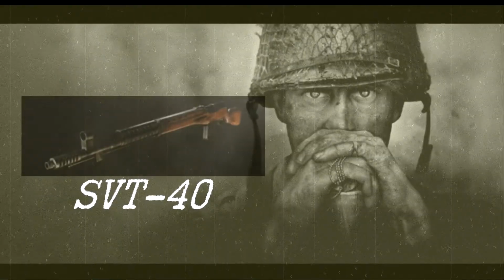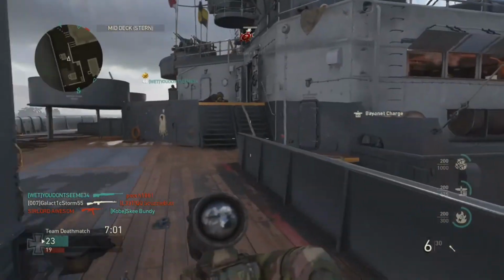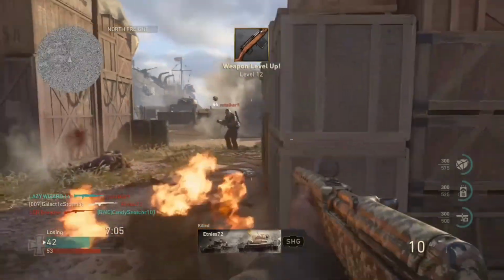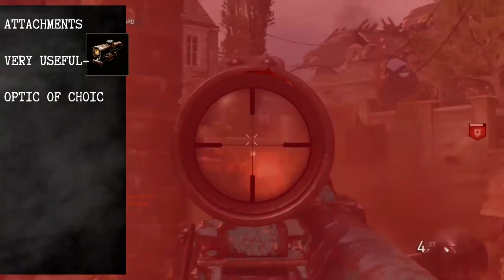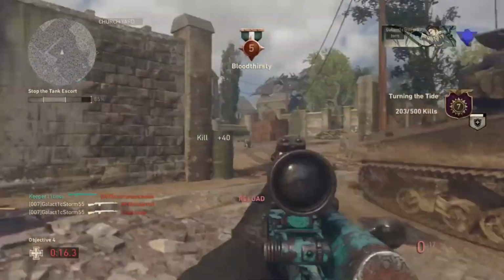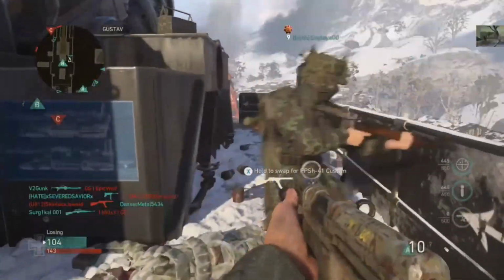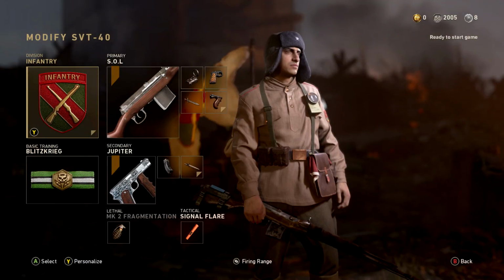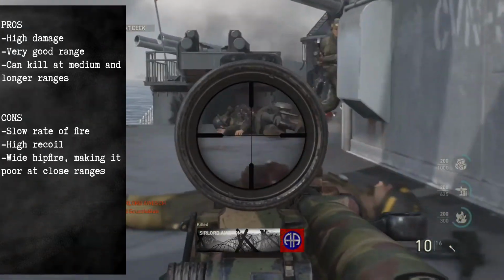SVT-40 - Call of Duty WW2 Guide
Wanna know more of the SVT and wanna know how to play it? Relax and enjoy! Sorry that I could not finish all of the weapons, this series has taken much longer to do than I thought, but there was a lot of set backs. I will explain in the next video.